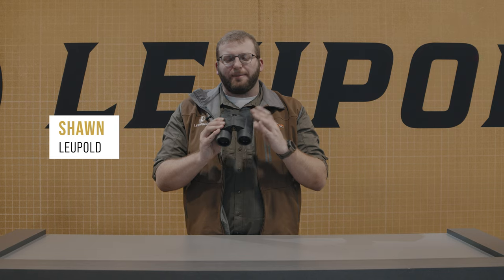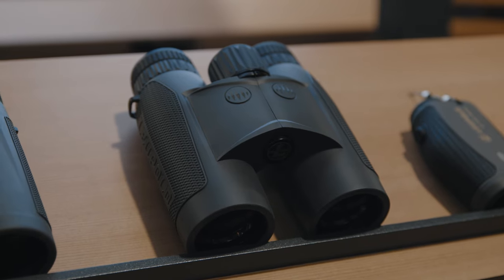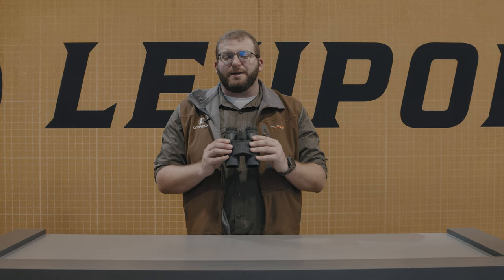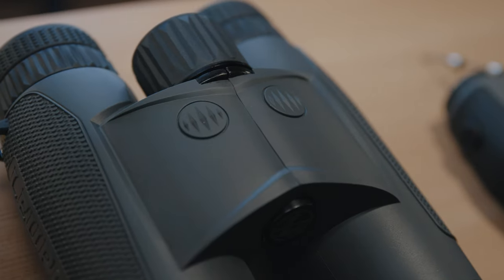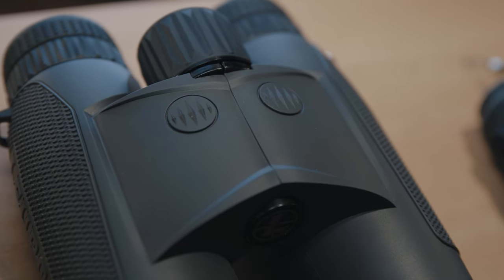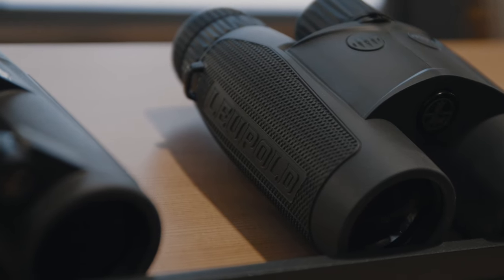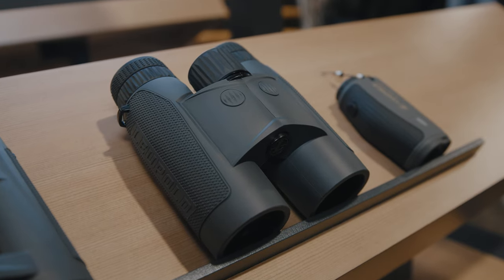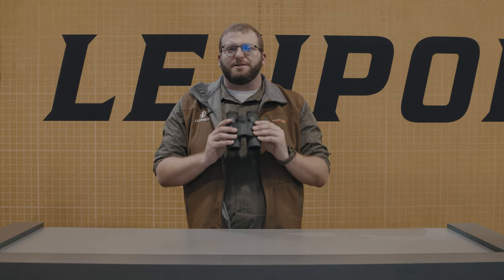Leupold - BX-4 Range HD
When speed is paramount, there's no substitute for a quality range-finding binocular. The BX-4 Range HD TBR®/W 10x42mm fuses Leupold's DNA engine and ballistics software with the optical performance diehard hunters and shooters demand.
Now you can spot and range targets without wasting valuable seconds switching between gear. Its high-contrast red OLED display delivers visible readouts in any light, and its edge-to-edge clarity makes glassing sessions easy on the eyes.